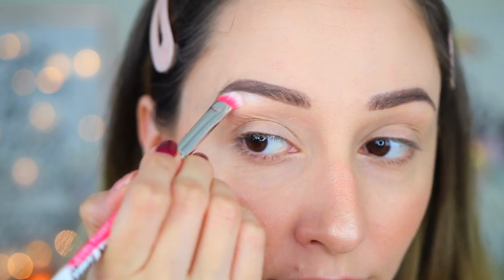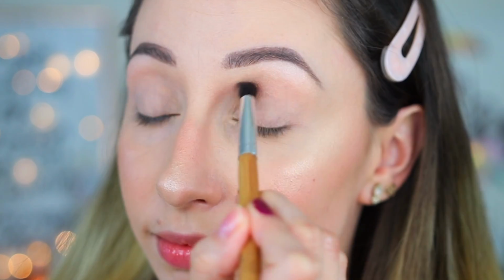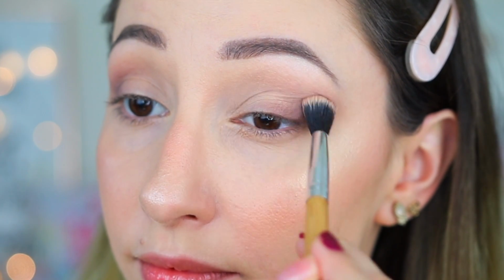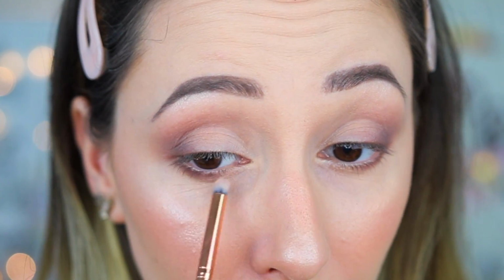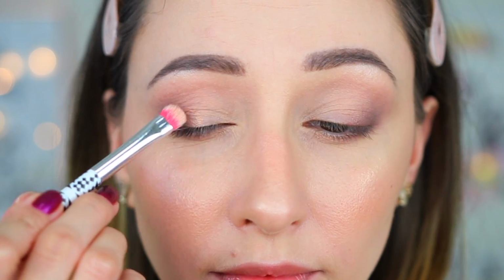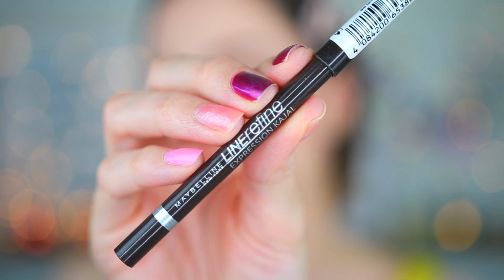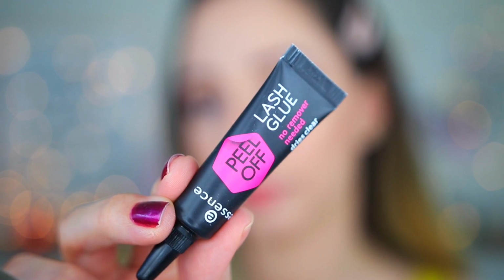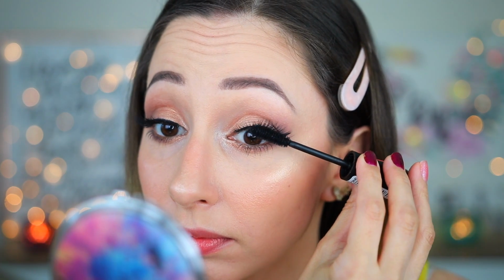Easy Soft Glam Eye Makeup Tutorial - Elf Bite Size Eyeshadow Palette Cream & Sugar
Easy Soft Glam Eye Makeup Tutorial - Elf Bite Size Eyeshadow Palette Cream & Sugar. Simple, everyday and natural glam smokey eye makeup tutorial with brown, gold, eyeshadows. Great for a special occasion, prom, date night or wedding guest. Spring summer easy wearable drugstore makeup tutorial for beginners and hooded eyes, using the Elf Bite Size Eyeshadow Palette in Cream & Sugar.

✨Products
Essence what’s your fruit collection: mini brush set, mini fixing spray, mini lip set, jelly primer, refreshing all over mist, watermelon fan, grapefruit lip balm, mini scented nail polish
Essence insta perfect liquid makeup
Essence camouflage matt concealer
Essence wanna bee my honey mattifying fixing powder
Essence blush lighter
Essence contouring duo palette
Elf bite size eyeshadow palette in cream & sugar
Elf ultra precise brow pencil in neutral brown
Essence bye bye panda eyes mascara
Essence make me brow eyebrow mascara in 02 browny brows
Essence peel off lash glue
Eyelure fake lashes in no 129
Essence choose your glow highlighter palette
Wet n wild lipstick
Essence liquid ink eyeliner
Maybelline line refine soft kohl liner in 38 brown

🎶Song: Dreams by Joakim Karud